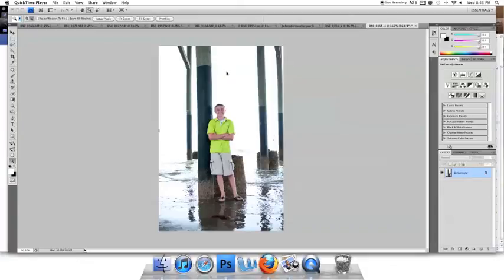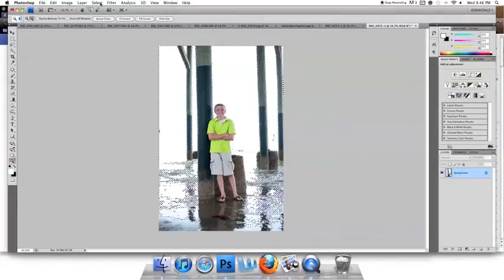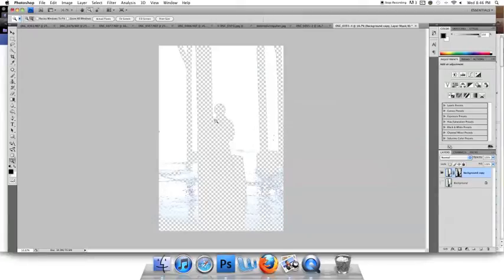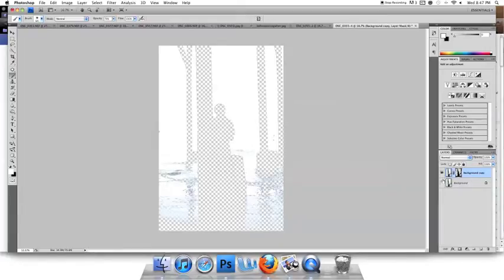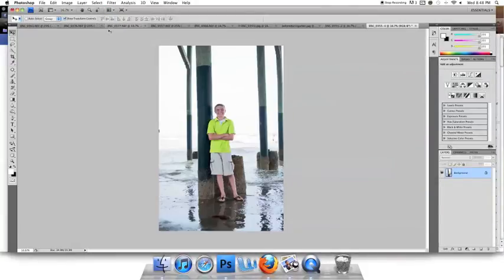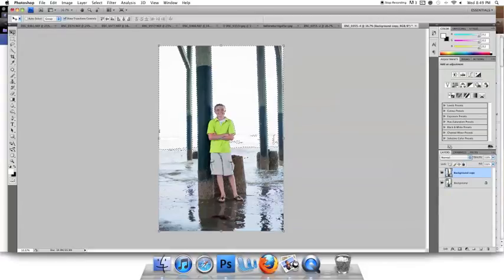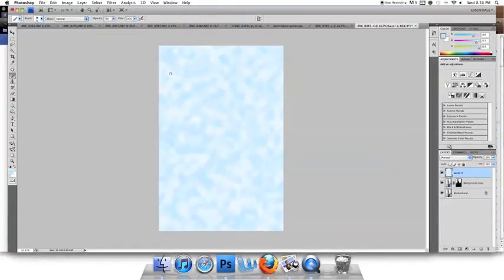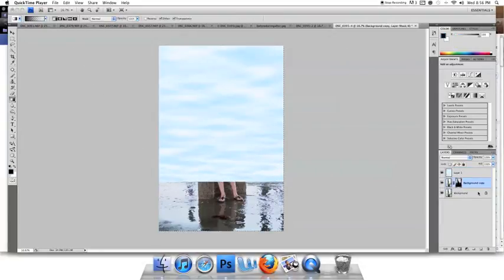How to bring the detail back into an overexposed photo and add a sky.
This video shows how I brought the detail back into an over exposed beach photo and added a sky without having a sky. I used photoshop cs4 and no actions, templates, or sky over lays. There is nothing you need to purchase.